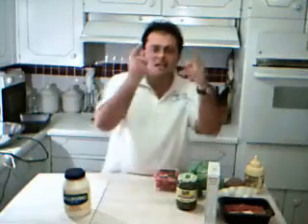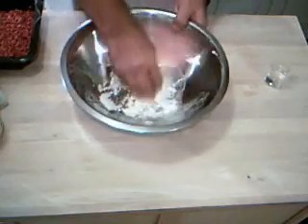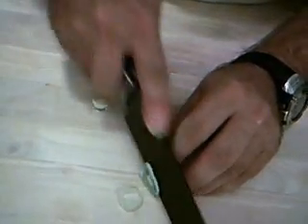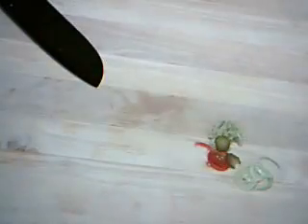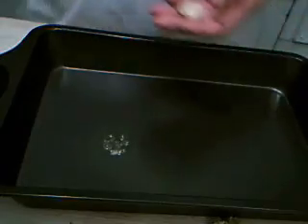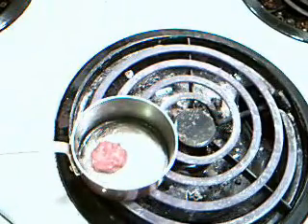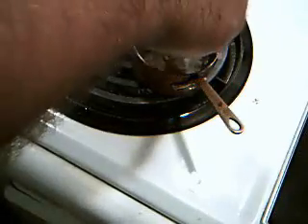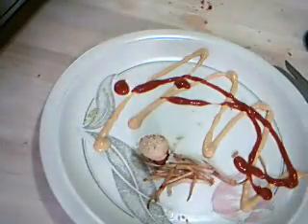WORLD'S SMALLEST HAMBURGER! (RID Enabled)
There's a simple way to lose weight and eat yummy food at the same time - WATCH!